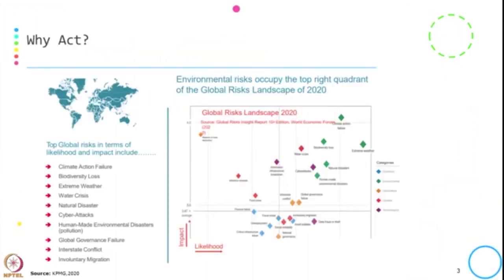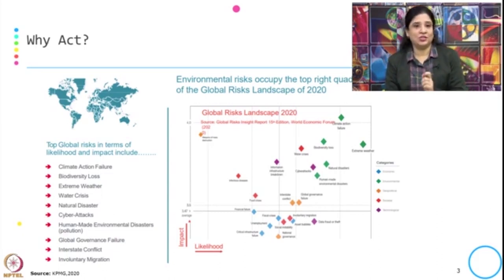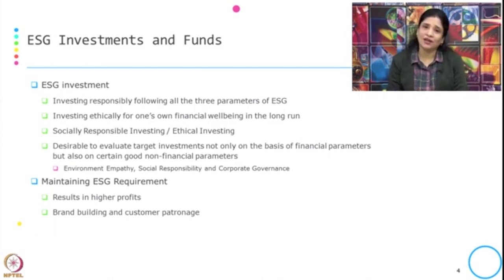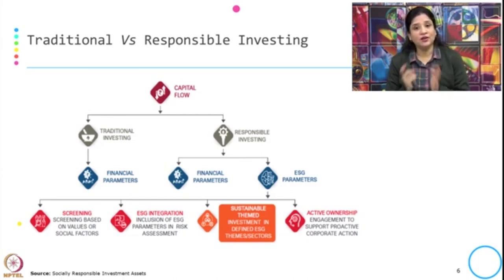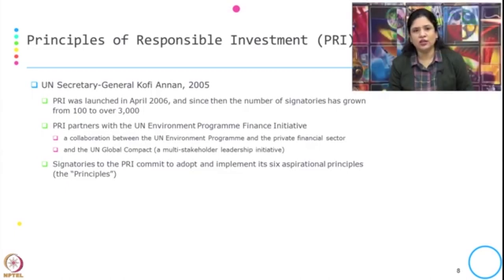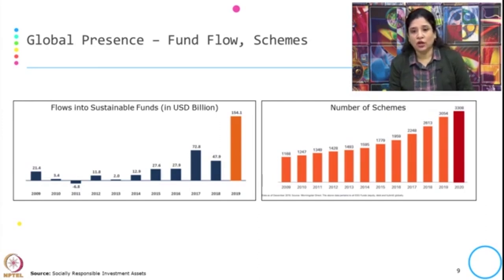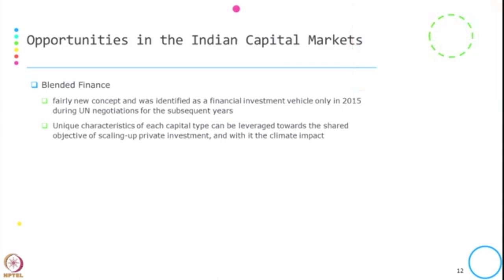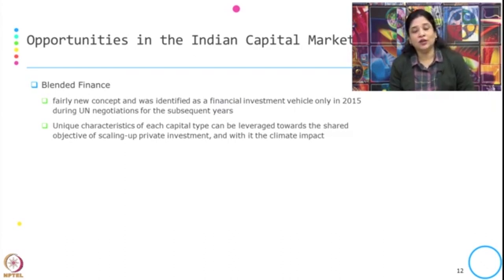Week 4-Lecture 30 : Sustainable financial product and services